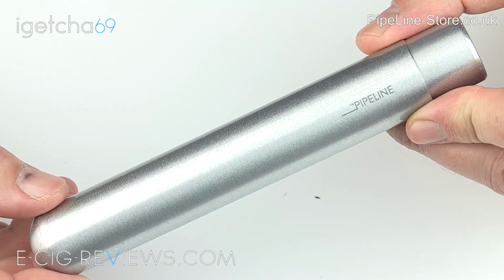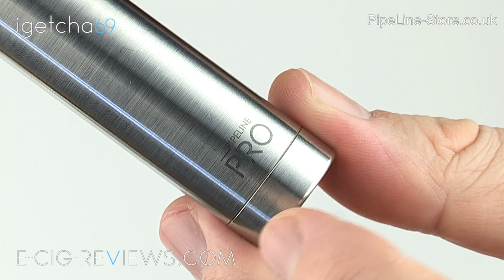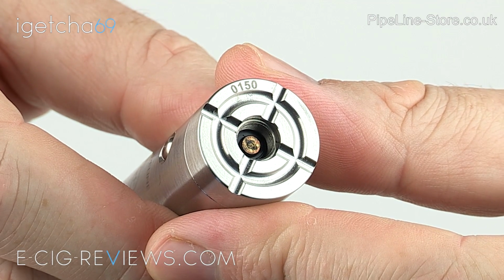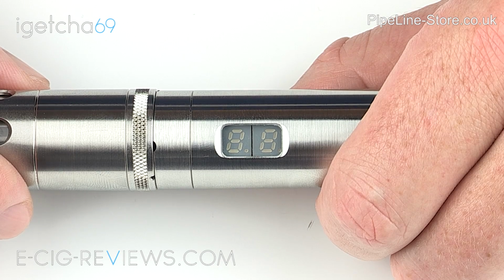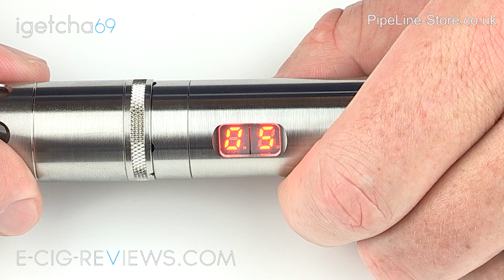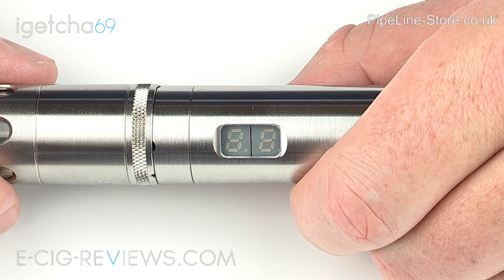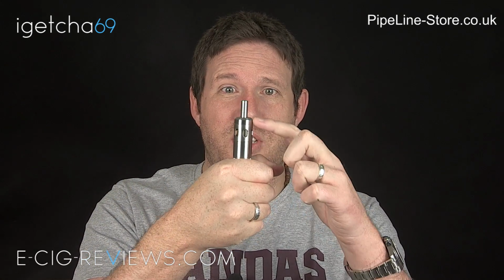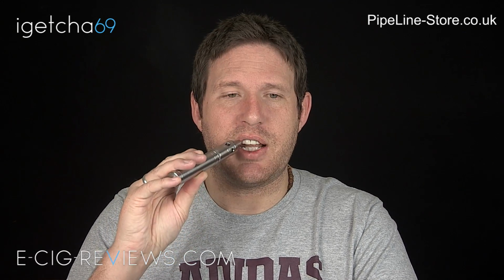REVIEW OF THE PIPELINE PRO BY DICODES